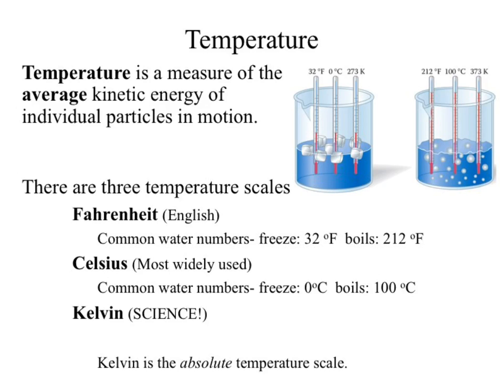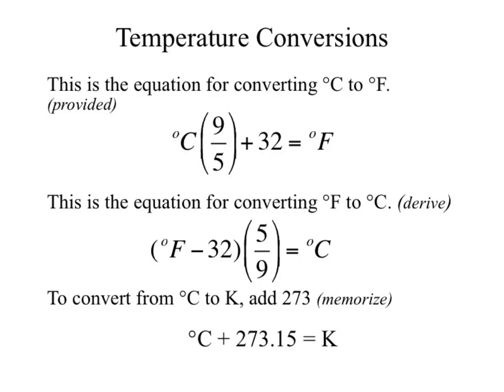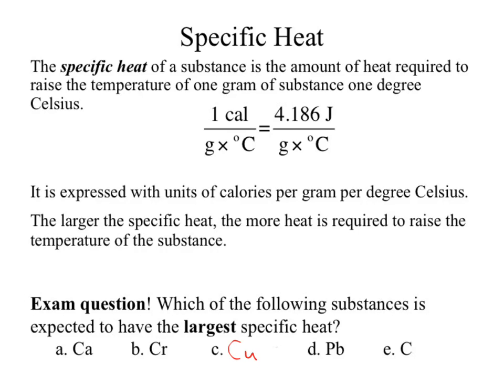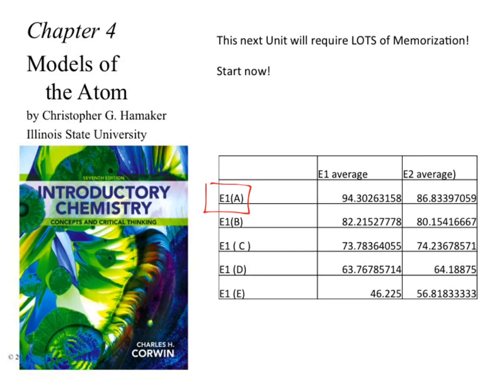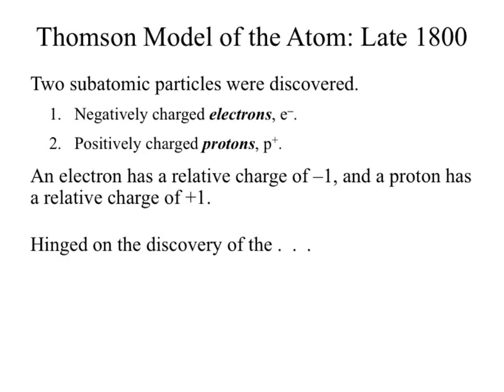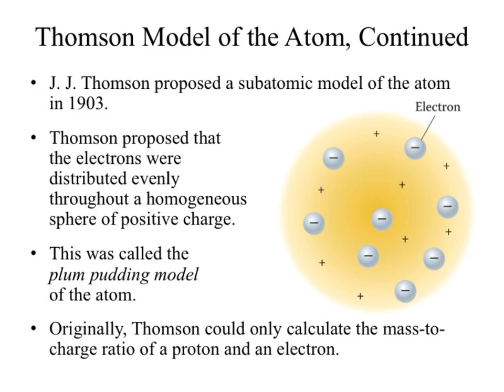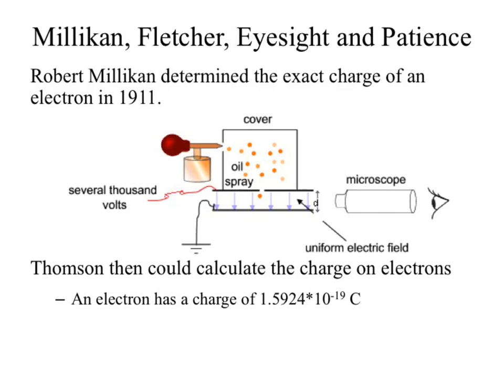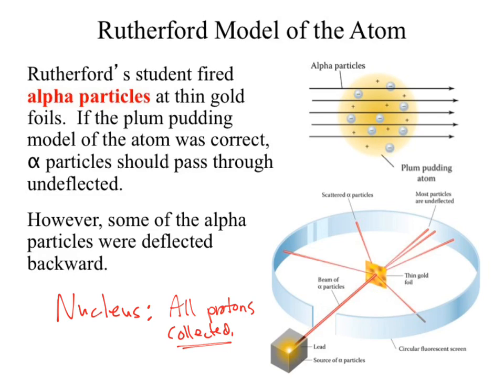wk05a 130 tempAtomic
temperature vs heat. atomic history